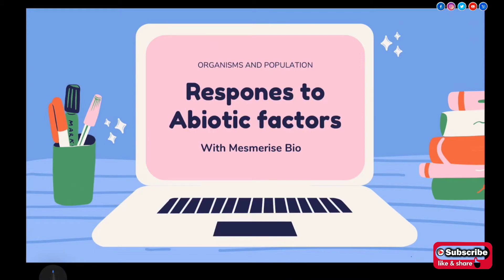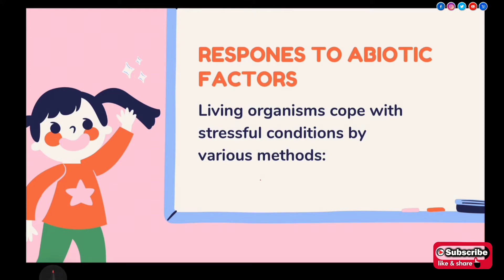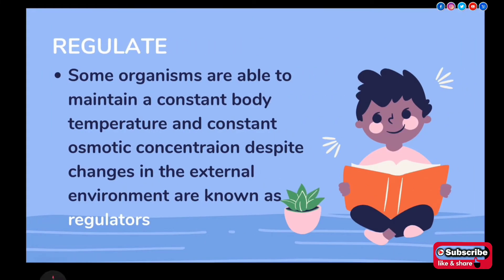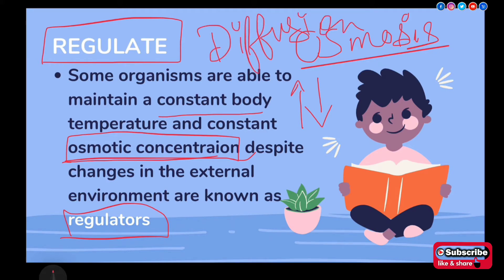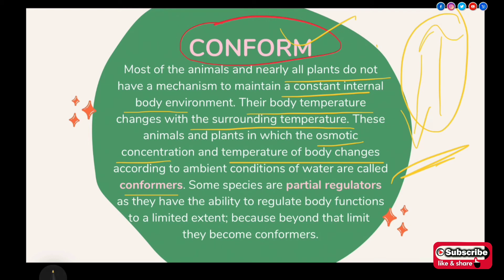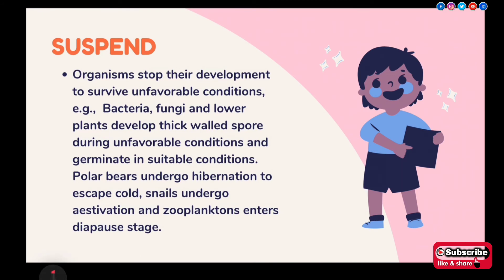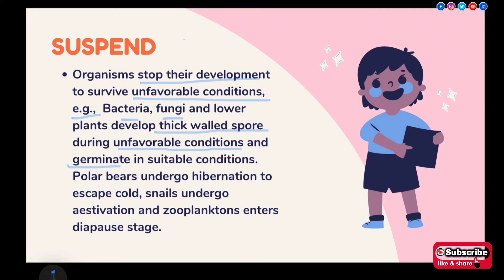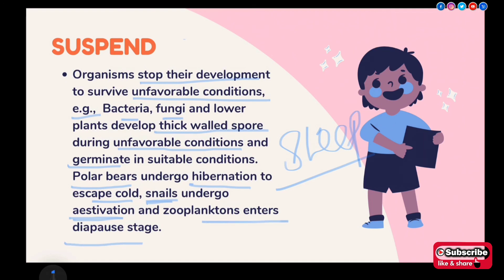Response to Abiotic Factor - Organisms and Populations | Class 12 Biology | #8 class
list=PLBWehd0Ff2G7sCVqLhRId2Ds0Ki_ZPf2v

✔️ Class: 12th
✔️ Subject: Biology
✔️ Chapter: Organisms And Populations
✔️ Topic Name: Response to Abiotic Factor
       In this Responses to Abiotic Factor i had discussed
REGULATE
CONFORM
MIGRATE
SUSPEND

Mesmerise Bio aims to educate about Biology along with the crucial role of the environment in every walk of life. Moreover, we are going to explore Nature, Science and the Human Race, also sharing ideas regard to save this amazing planet which we call home.

And you can become part of Mesmerise Bio by checking out our @mesmerisebio Facebook, Instagram, Twitter

Want to share your views with us? Telegram Channel

Links